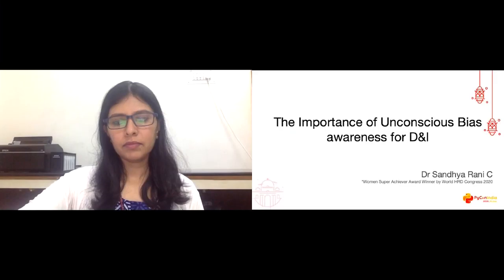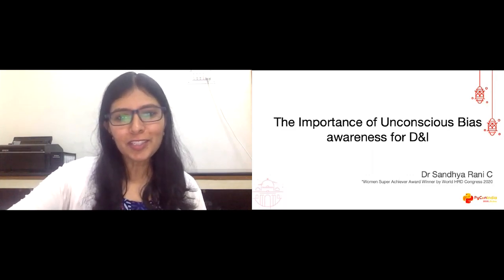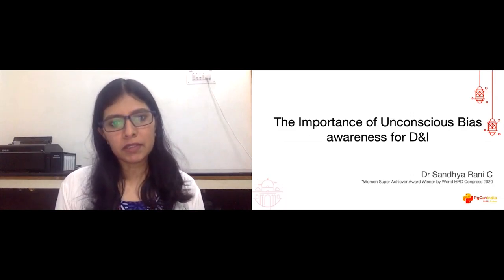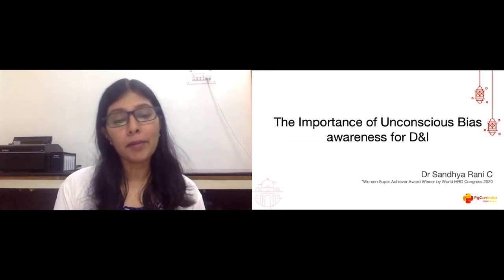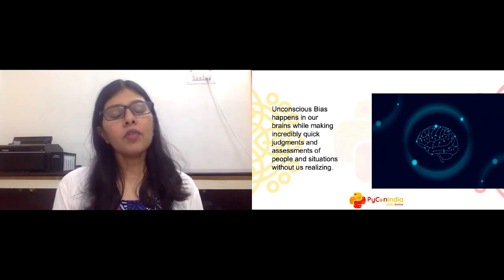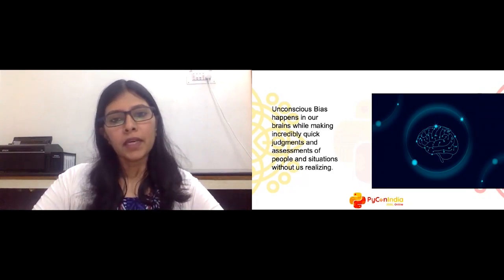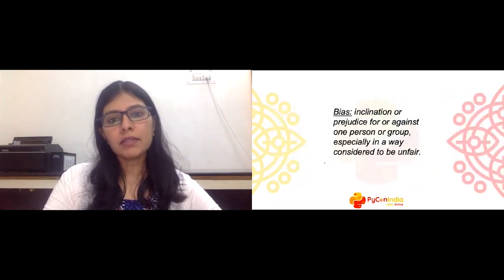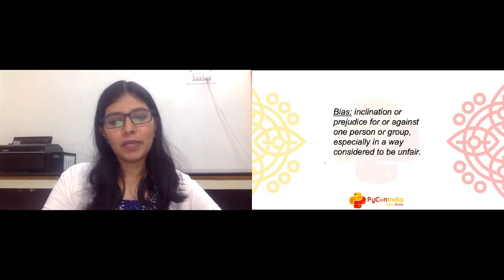Diversity Talk: Unconscious Bias' awareness for Diversity and Inclusion - Dr. Sandhya Rani